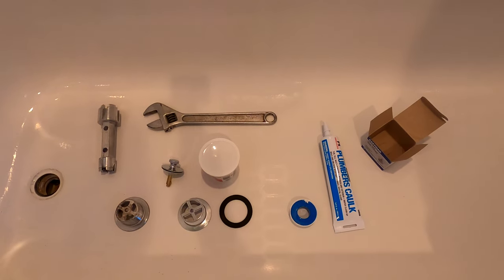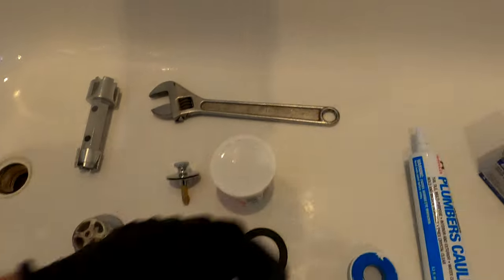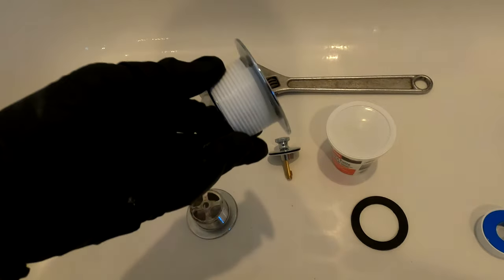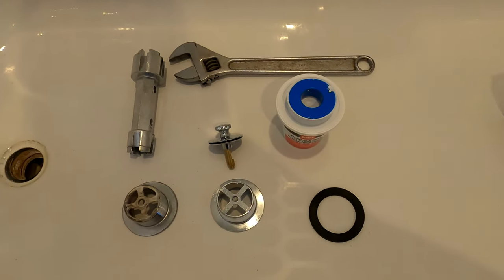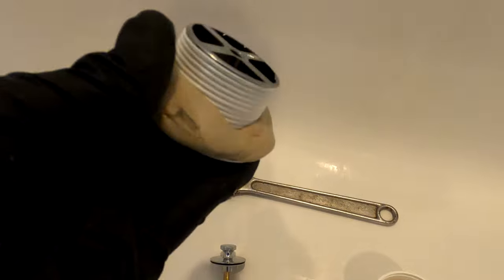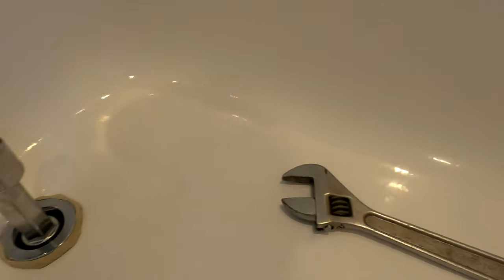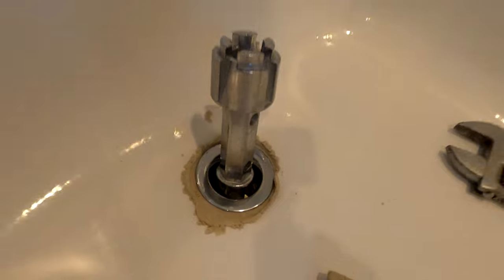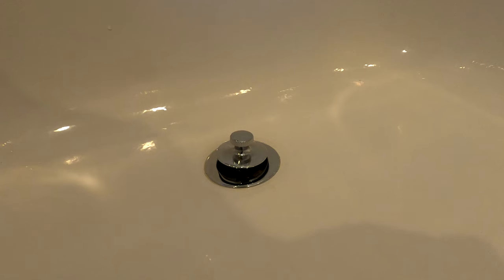Bathtub Drain Assembly - Strainer and Stopper Replacement